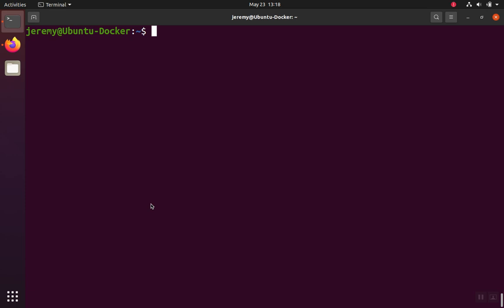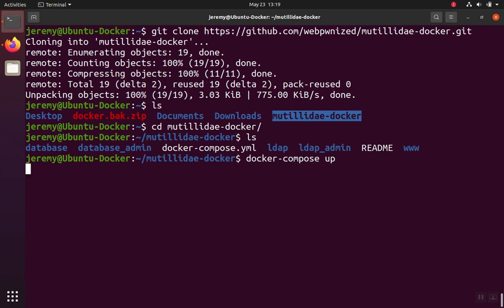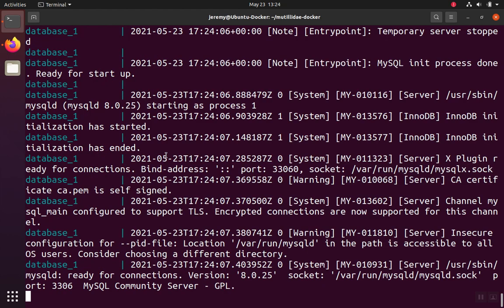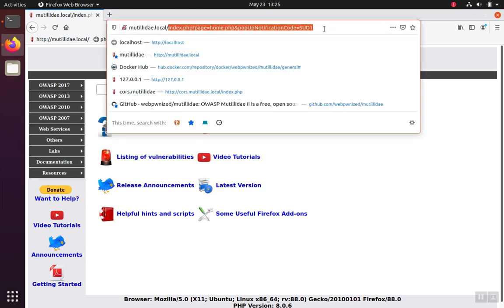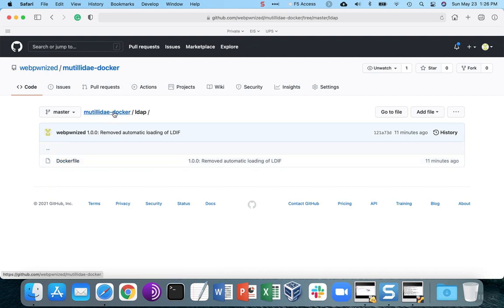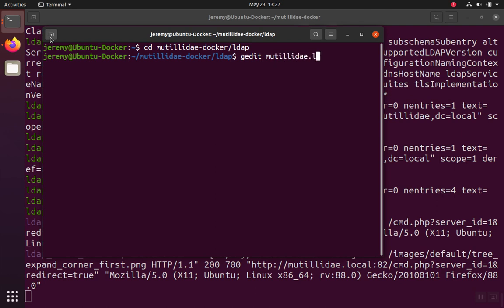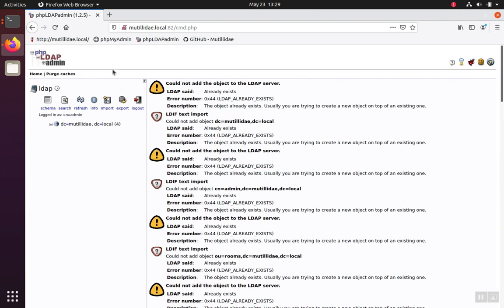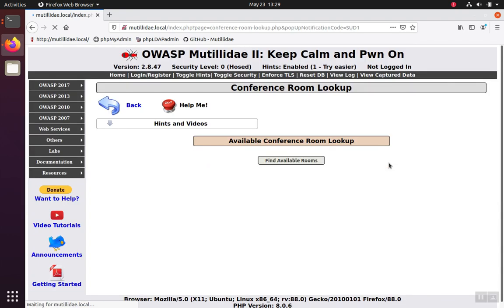How to Run Mutillidae on Docker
Running Mutillidae on Docker requires Docker to be installed. If you have not installed Docker onto your Ubuntu virtual machine yet, "How to Install Docker on Ubuntu"

Mutillidae can be run effectively on Docker containers to make installation easy, start the project quickly, and ensure consistency across multiple deployments. For example, if teaching a class, Docker containers ensure each student has a consistent experience even if their virtual machines are slightly different.

There are five containers in this project.

www - Apache, PHP, Mutillidae source code
database - The MySQL database
database_admin - The PHPMyAdmin console
ldap - The OpenLDAP directory
ldap_admin - The PHPLDAPAdmin console

The Dockerfile files in each directory contain the instructions to build each container. The docker-compose.yml file contains the instructions to set up networking for the container, create volumes, and kick off the builds specified in the Dockerfile files.

To build the containers, if necessary, and bring the containers up, run the following command.

docker-compose up